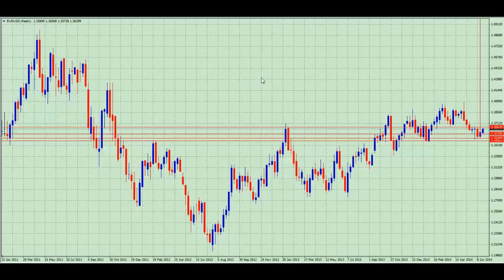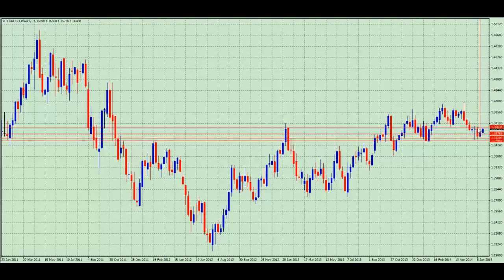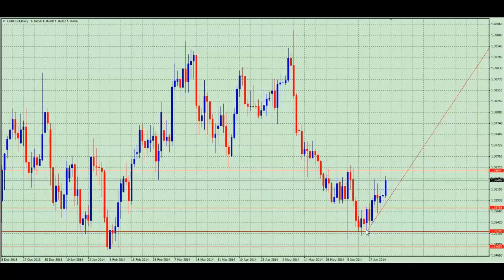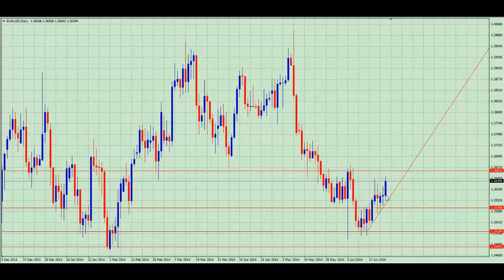FountainFX Daily Market Analysis 25th June 2014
Using MTFA to analyse the EURUSD and what the potential trade is based on current price action. We see price is near to resistance at 1.3660 offering a sell entry with a stop at 1.3683 and a profit target at 1.3600.